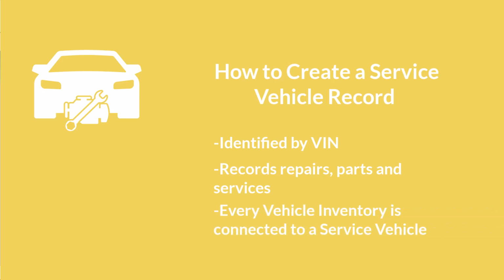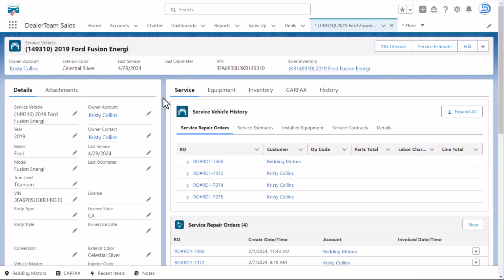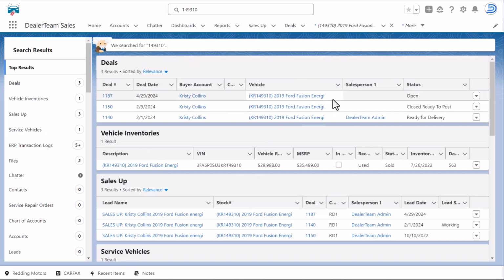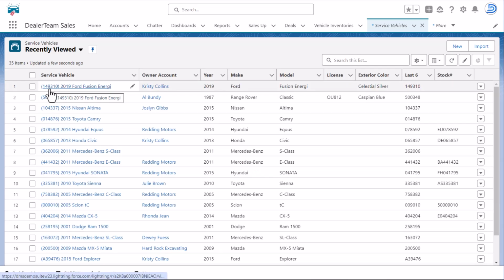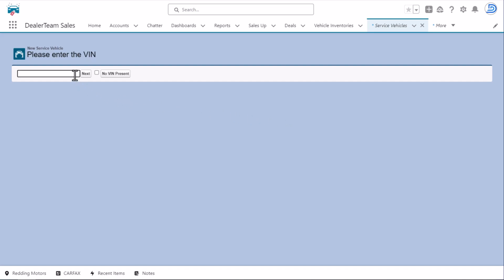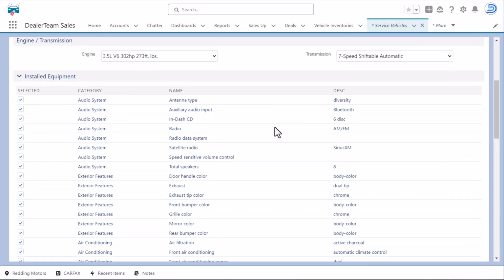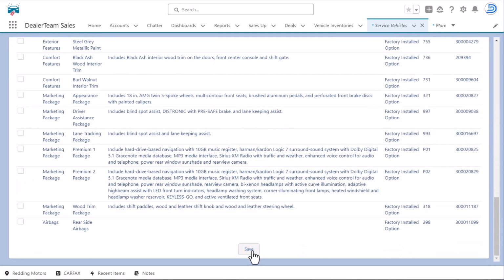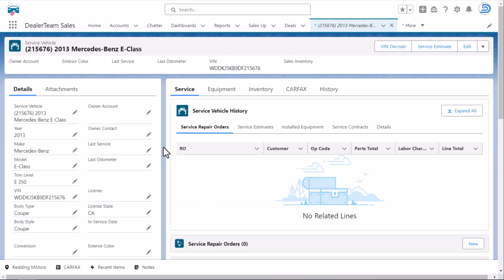Create a Service Vehicle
Learn how to create a Service Vehicle to write repairs.